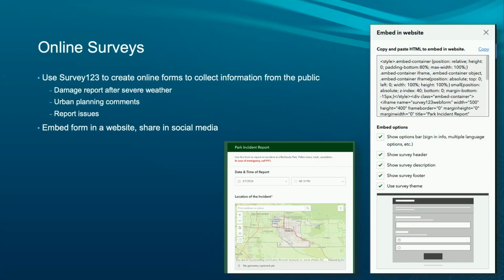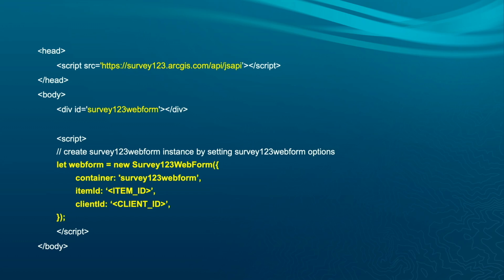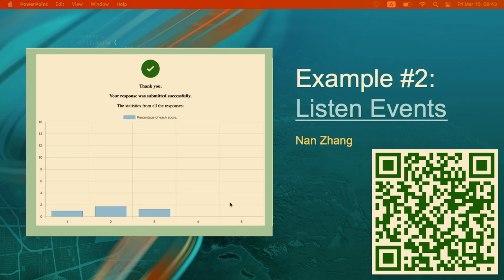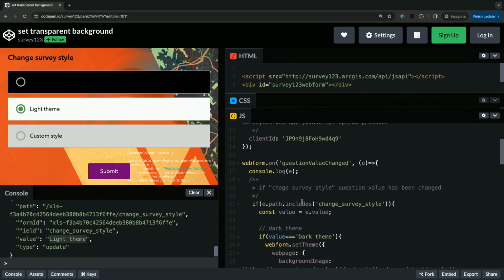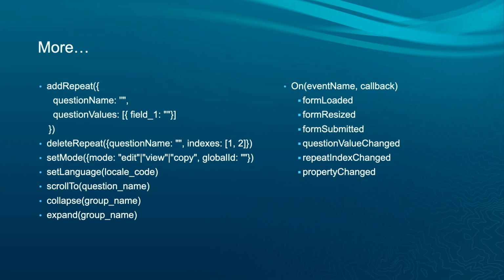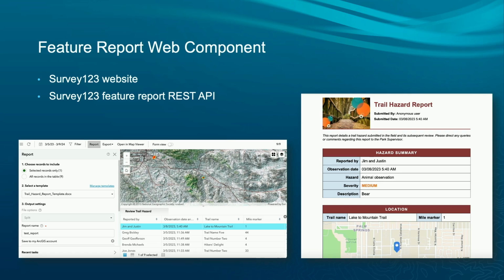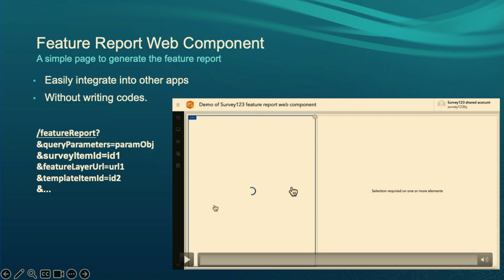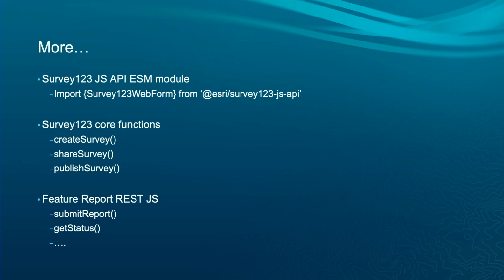ArcGIS Survey123: Getting Started with the Survey123 JavaScript API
The Survey123 JavaScript API lets you embed, style, and interact with Survey123 web forms within your own web applications. Join this session to learn how to bring Survey123 functionality into your own web apps!

🕑 Chapters
00:00 - Intro
00:57 - Online Surveys
02:01 - Why extend Survey123?
02:45 - Ways to extend Survey123
04:37 - Outlines
04:54 - What is Survey123 JS API
06:22 - Simple Demo
07:38 - Example #1: Map + Survey
11:46 - Example #2: Listen Events
15:39 - Example #3: Customize Survey Style
24:02 - More Functions
27:11 - Things to Note
30:28 - Ongoing work
38:15 - Survey123 JS API GPT
41:11 - Survey123 Web App Component
43:30 - Resources and Q&A